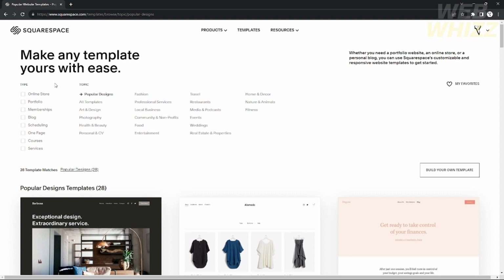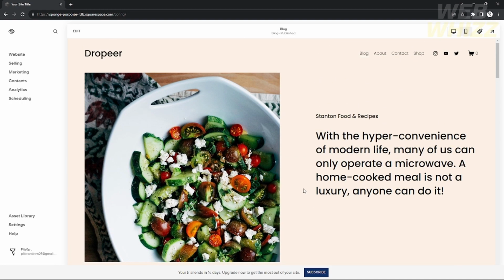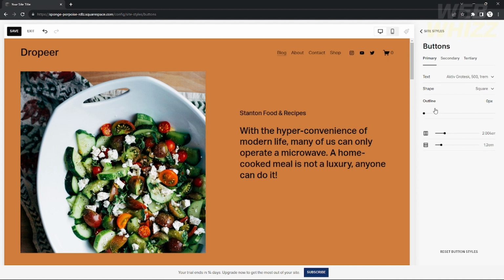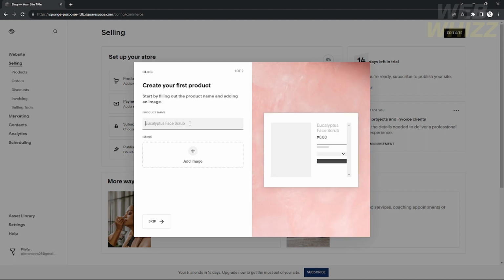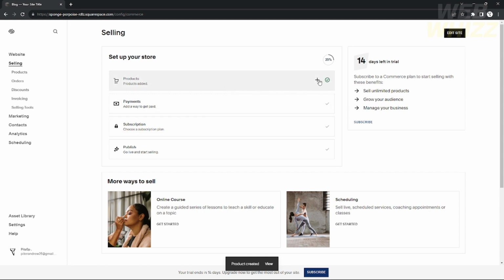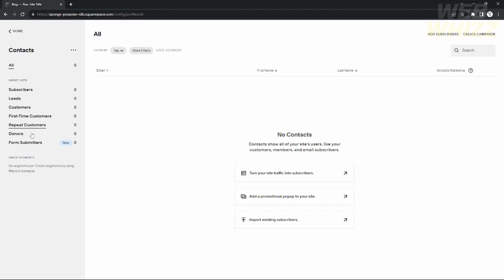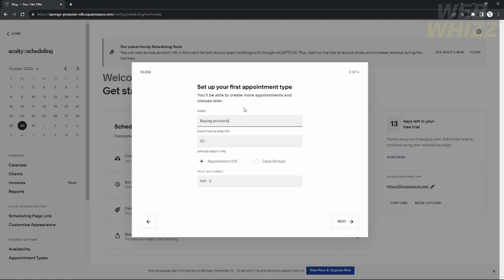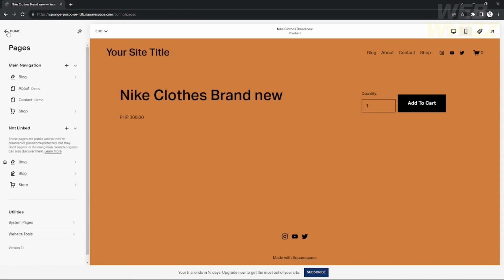Squarespace Dropshipping Tutorial (2026) How to Dropship on Squarespace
In this video, we have shown Squarespace Dropshipping Tutorial / How to Dropship on Squarespace / squarespace ecommerce tutorial